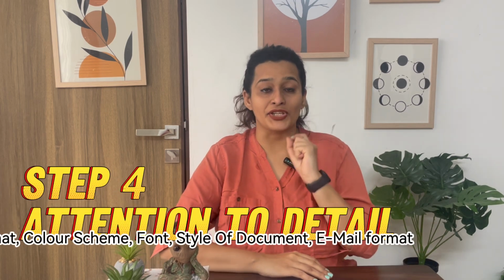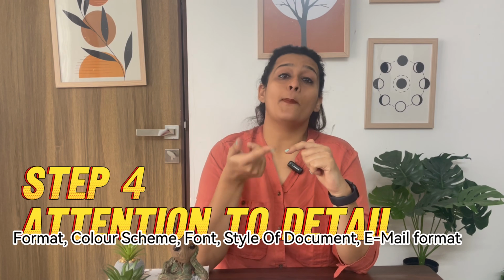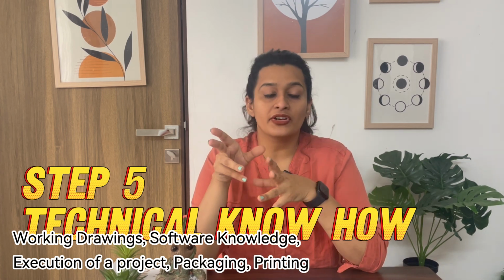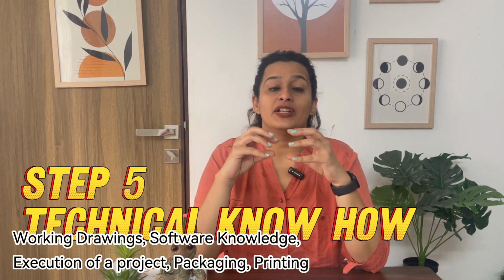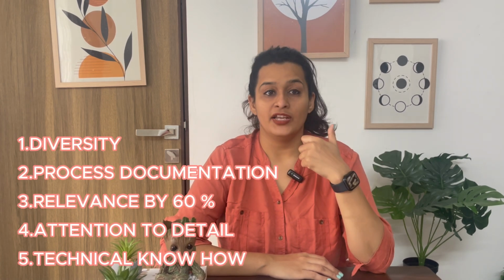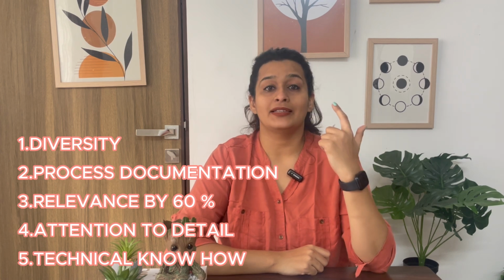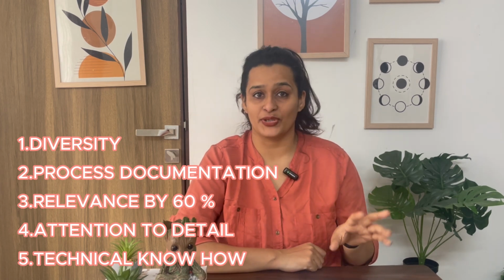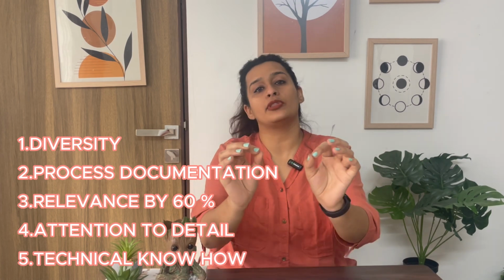5 Steps to Make a KILLER DESIGN PORTFOLIO for Good Internships - Revolutionize your Design!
🎨 Are you a budding designer looking to elevate your career? Your design portfolio is your passport to success in the creative industry! In this video, we've curated a wealth of invaluable tips to help you build a standout design portfolio that will leave a lasting impression on potential clients and employers.

🚀 Whether you're an Architect, Interior designer or graphic designer, UI/UX enthusiast, or a multi-disciplinary creative, this video is tailored just for you. Join us as we share practical insights and strategies to showcase your skills and make your portfolio truly shine.

🔑 Key Takeaways:
1️⃣ DIVERSITY

2️⃣ PROCESS DOCUMENTATION

3️⃣ RELEVANCE

4️⃣ ATTENTION TO DETAIL

5️⃣ TECHNICAL KNOW HOW

Whether you're a recent graduate or a seasoned designer looking to refresh your portfolio, these tips will guide you towards creating a portfolio that stands out in a competitive industry.

Ready to take your design career to the next level? Hit play and start implementing these tips today!

THE SERIAL DESIGNER

LINKDIN: @The Serial Designer
About: Welcome to our YT channel, where creativity meets inspiration! Join us on a captivating journey into the world of design with our engaging discussions and insightful podcasts. Our channel is dedicated to providing valuable content for aspiring designers, professionals, and anyone with a passion for design.

Whether you're a seasoned veteran or just starting out, we have something for everyone. Join our vibrant community of design enthusiasts, where you can connect with like-minded individuals, exchange ideas, and collaborate on exciting projects.

We encourage you to participate in the comments section and share your thoughts, questions, and experiences. Together, we can foster a supportive environment that empowers and uplifts every designer.